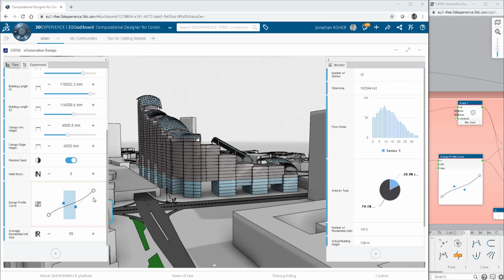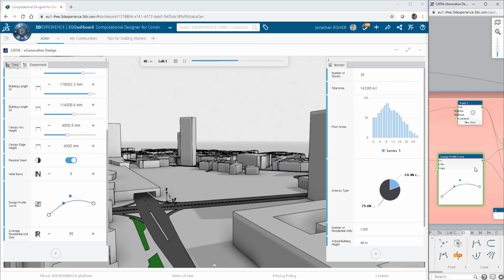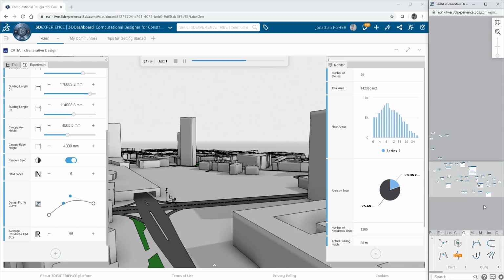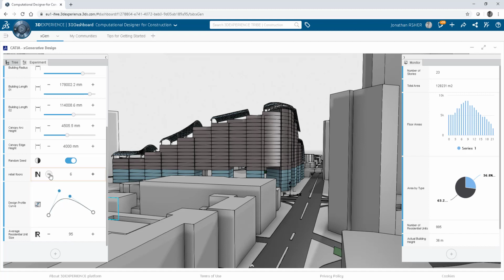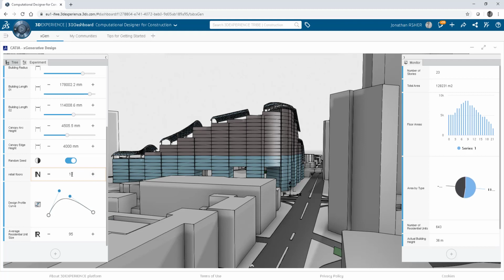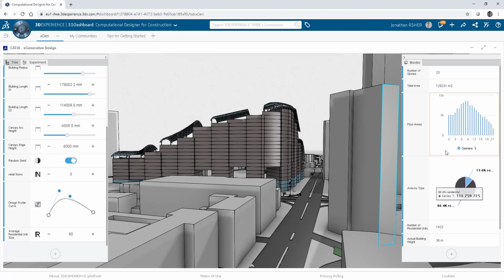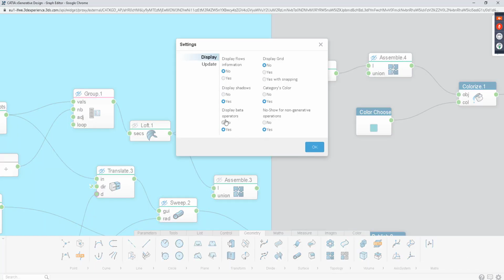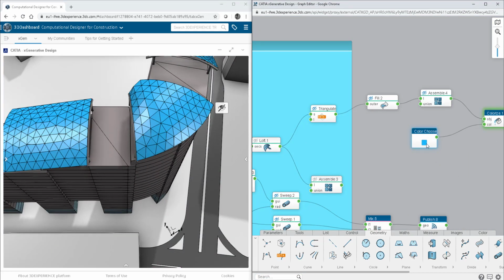xGenerative Design Monitor Window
This video highlights the latest Monitor Window in xGenerativeDesign, the latest web-based generative modeling application from CATIA on the 3DEXPERIENCE platform.